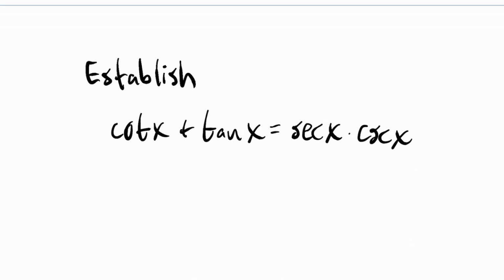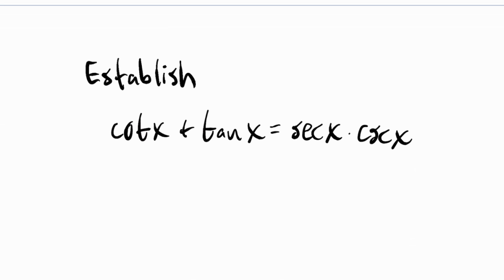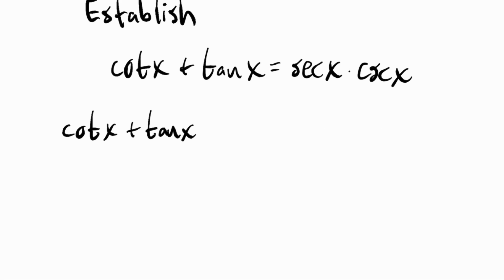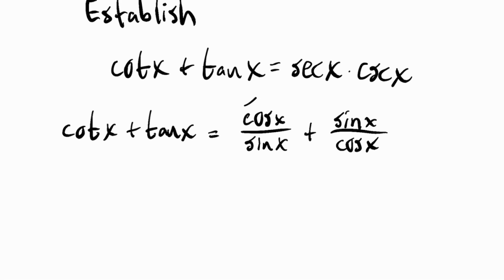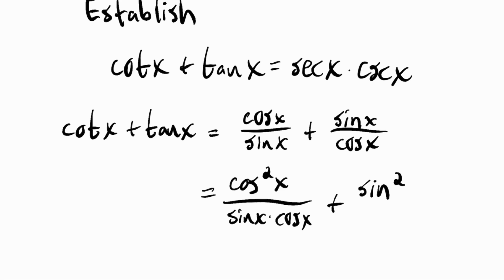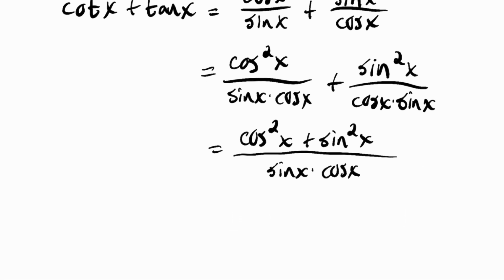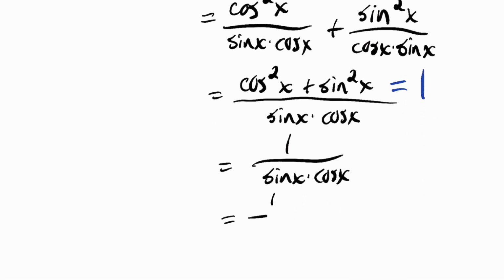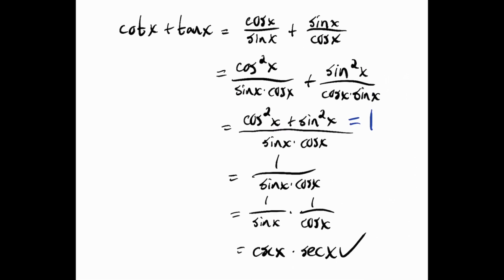MAT1093.006 Week of 3/23/20 Example 5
I misspoke toward the end of the video.  Just after 5:30, I said "cosine" instead of "cosecant" twice.  If I can figure out how to add an annotation card, I'll do that.